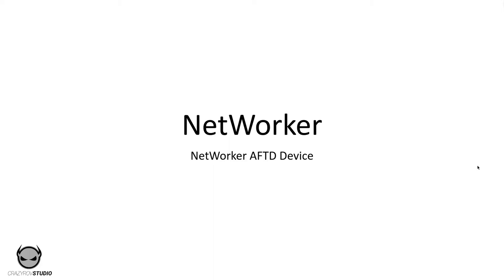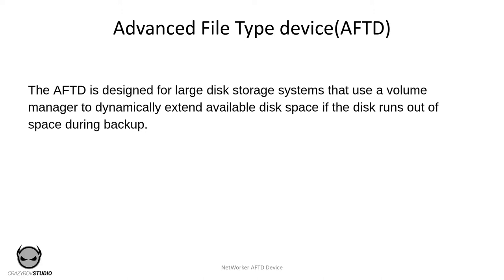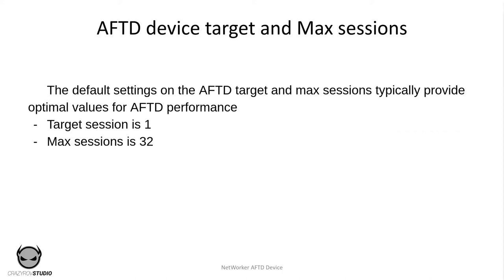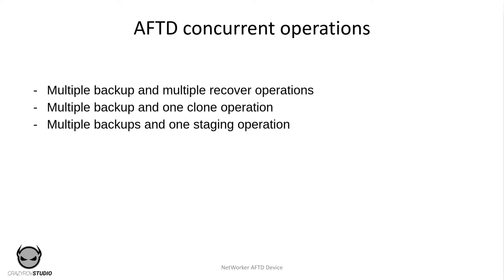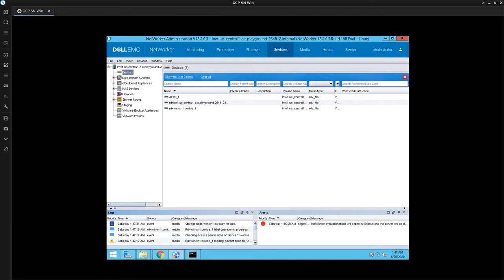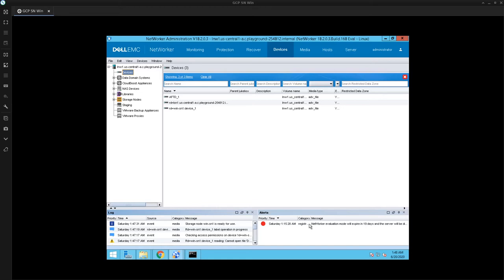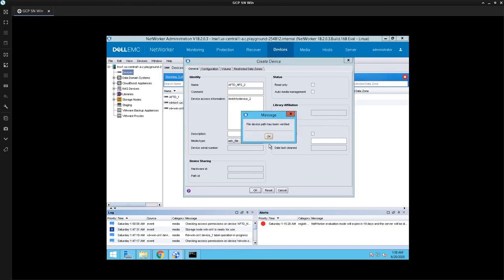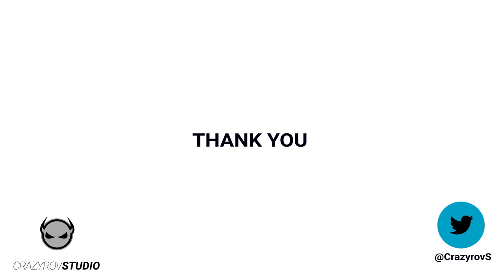9 NetWorker Advanced File Type Device(AFTD) - Configuration and Management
Hello, welcome back to another video in the NetWorker learning series. In this video we will learn about Advanced File Type devices or as usually referred to as AFTD in Networker. We will look at how to configure and manage  an AFTD device.

 AFTD's were the go to device before the Data Domain was integrated with NetWorker. Backups to disks were meant to perform much better than the traditional tape backups as disks are random access devices where tapes are sequential access devices. Before AFTD NetWorker had another kind of device called the FTD or the File type device. This device type is still available in the current version as well but I doubt anyone uses it. The FTD has a few restrictions that the AFTD over came. The AFTD is designed for large disk storage systems that use a volume manager to dynamically extend available disk space if the disk runs out of space during backup. AFTD was meant to never become full or run out of space as it was integrated with another operation in NetWorker called staging. Staging in NetWorker means moving a saveset from one backup device to another. Staging could be configured to offload the savesets from the AFTD to another device, mostly a tape when it met certain criteria.